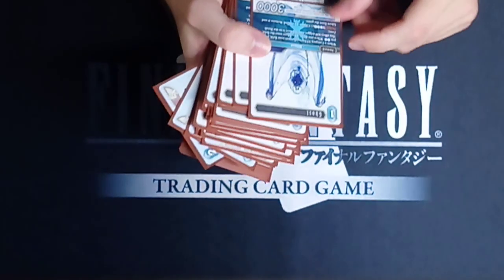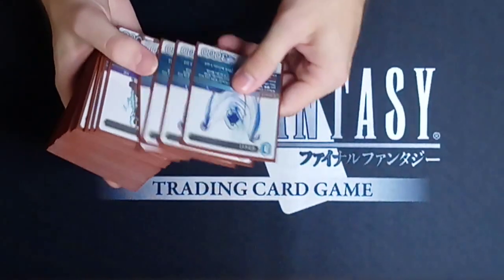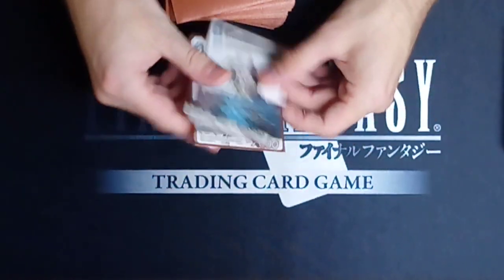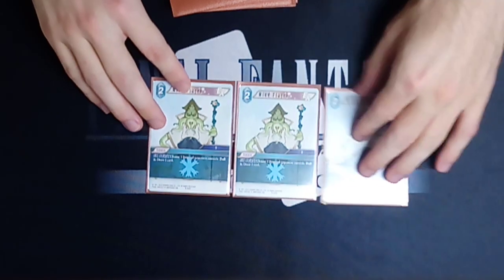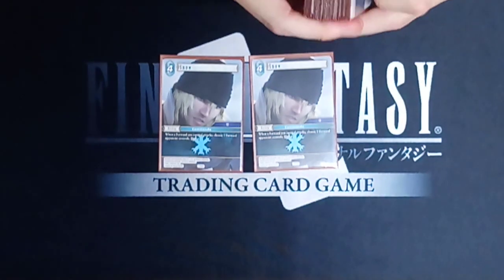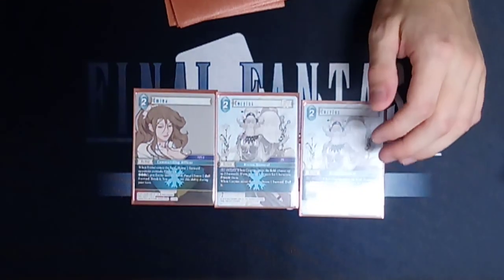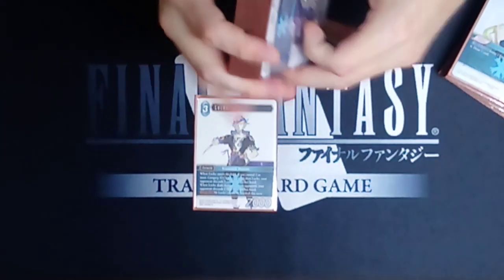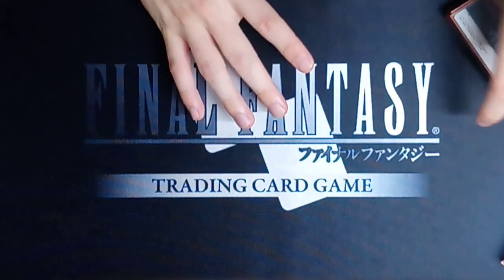10th Place Final Fantasy TCG Wind Crystal Cup (Singapore 2019) with Mono Ice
Tried a new game and got a decent result! 10th of 82.
Still a lot to learn though.
If you're a FF player already who doesn't want to hear me compare it to MTG then skip to 7:00

MTG content will resume shortly,